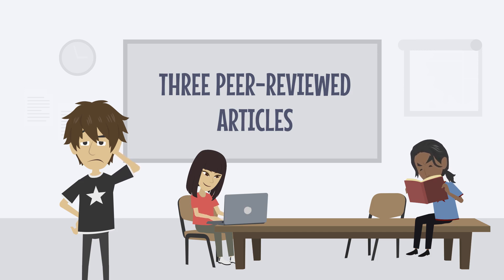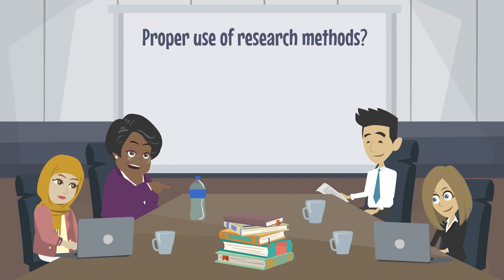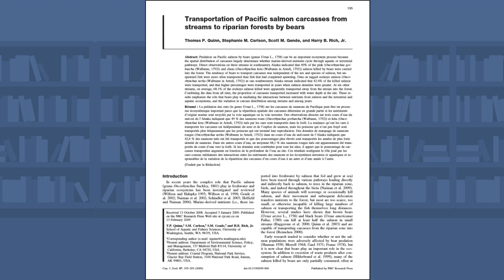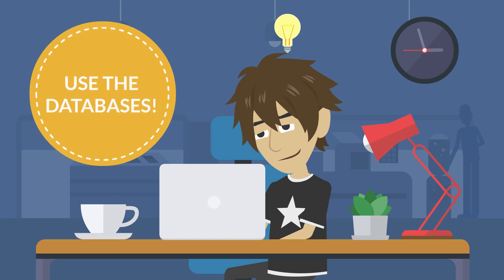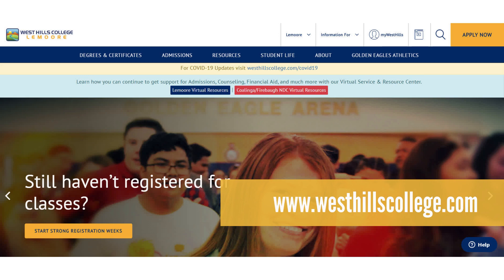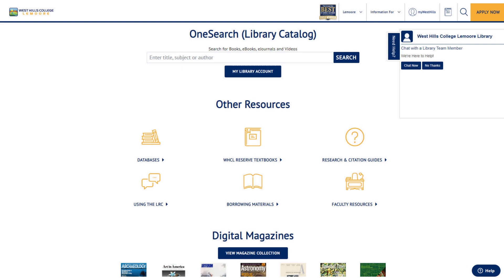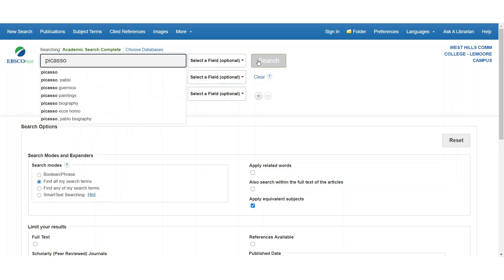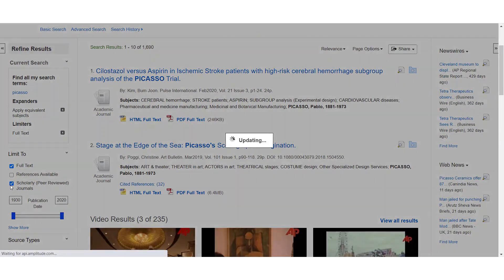Peer Review | WHCCD Libraries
Welcome to the West Hills College Libraries! This video tutorial will show you the steps to finding peer-reviewed articles and explain their importance in the research process.